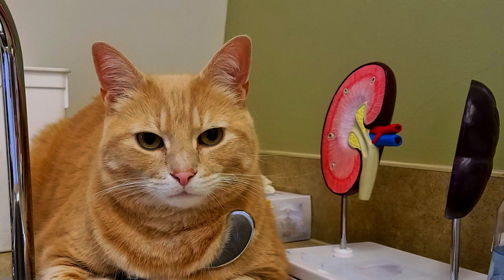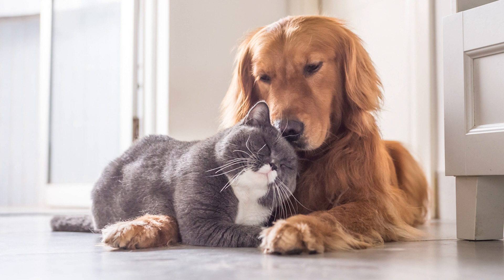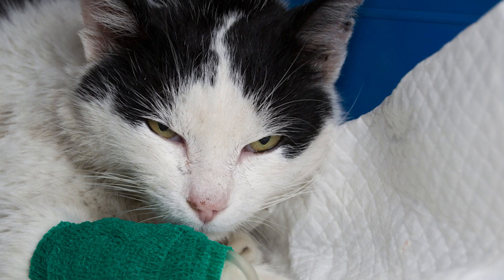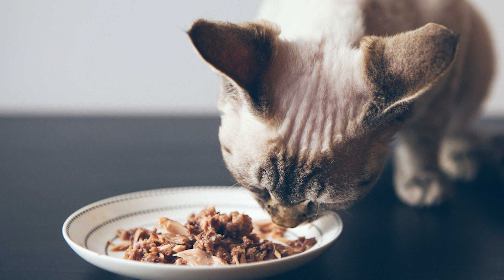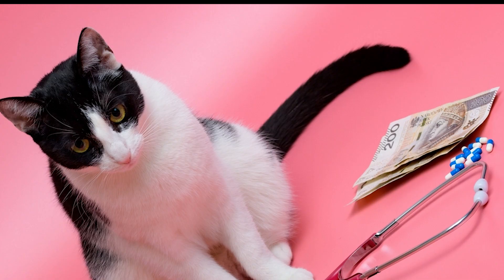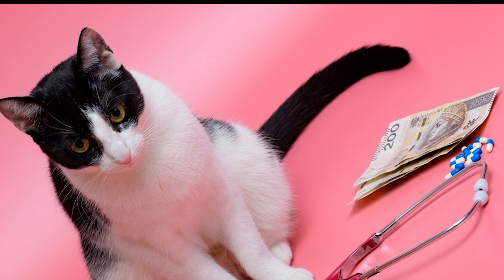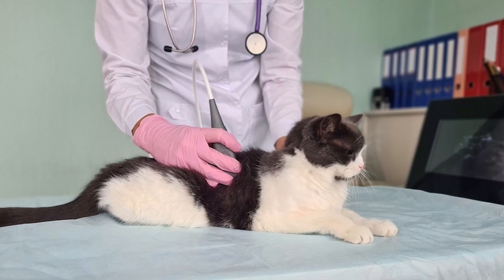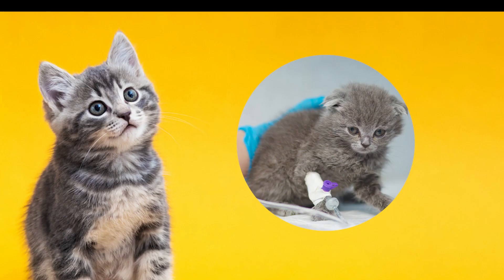Kidney Disease in Cats: Causes, Symptoms, and Treatment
Kidney disease is a common and serious health problem in cats, particularly in older cats. In this video, we'll discuss the causes and risk factors of kidney disease in cats, as well as the common signs and symptoms to look out for. We'll also cover the available treatment options, including diet changes, medications, and supportive care, and provide tips on how to manage your cat's condition at home. Watch now to learn everything you need to know about kidney disease in cats.